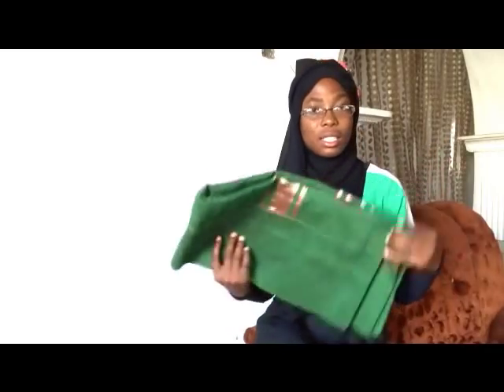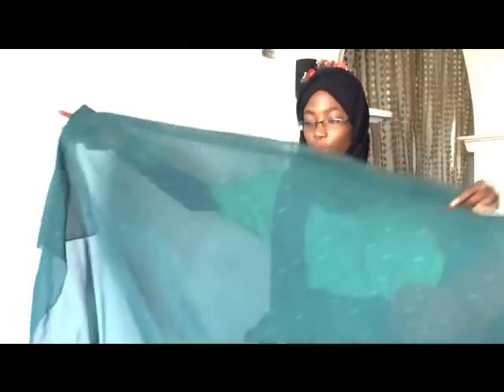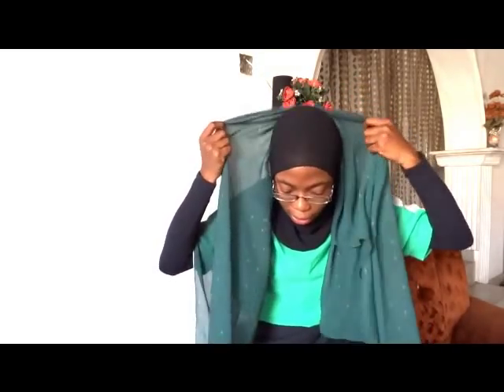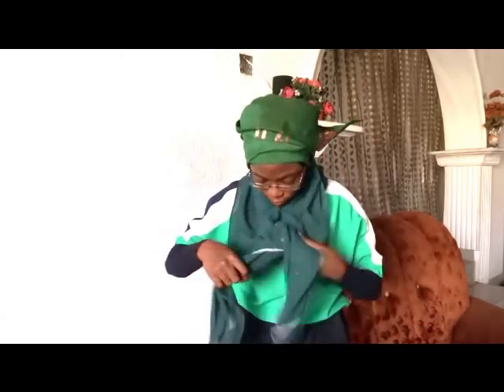Gele with neck covering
(Launching Soon)